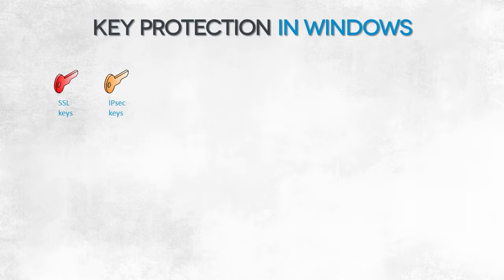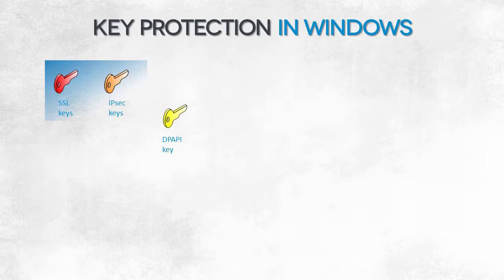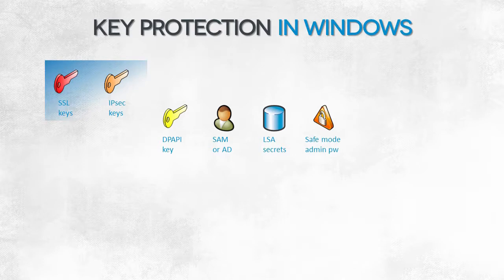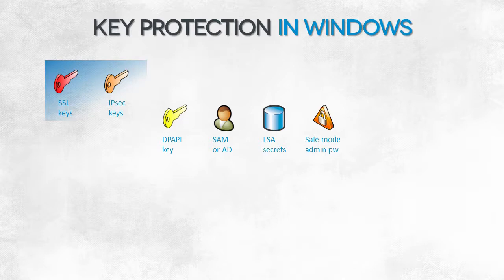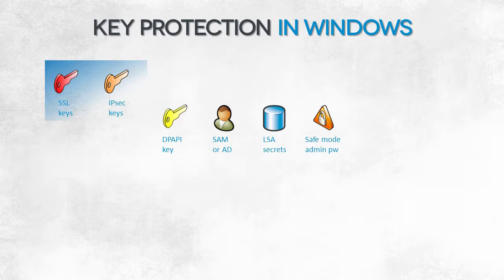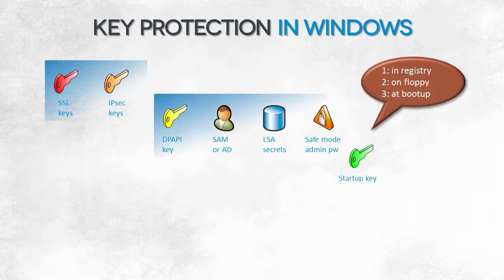7 Encryption key protection | Computer Monk 🔴